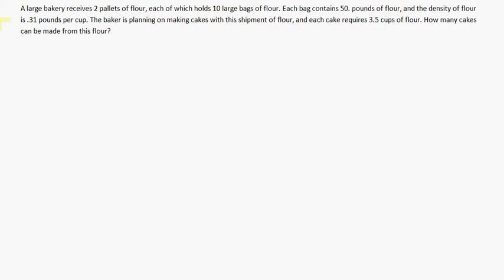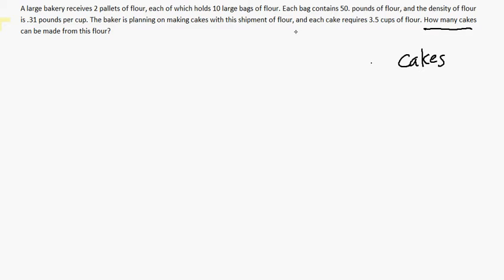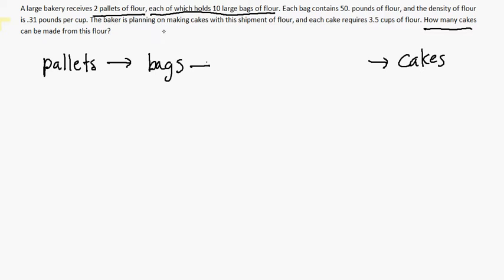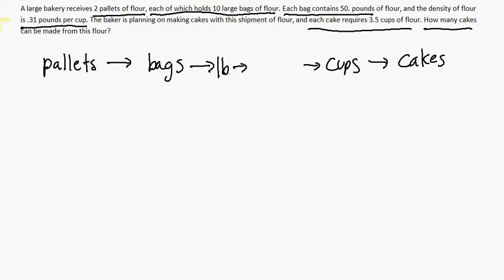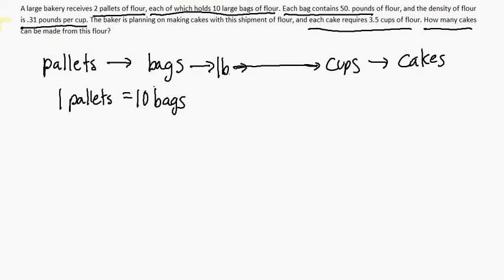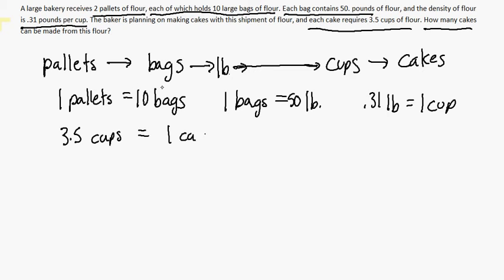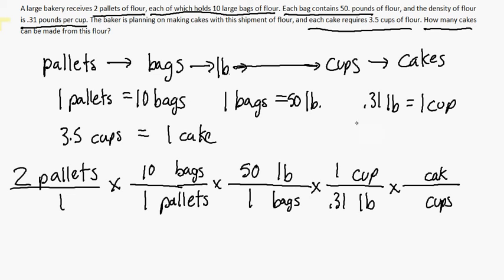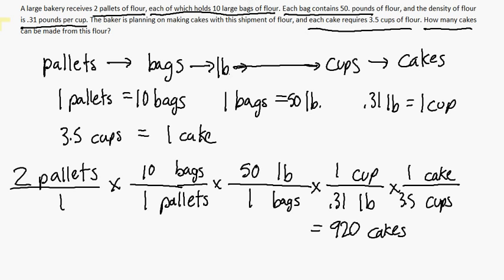Dimensional Analysis, Example from Topic Summary